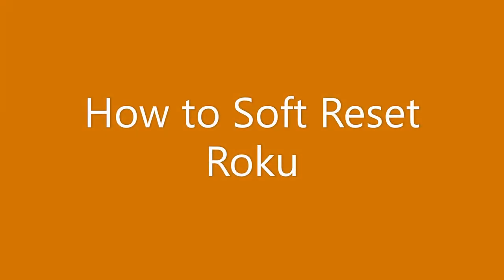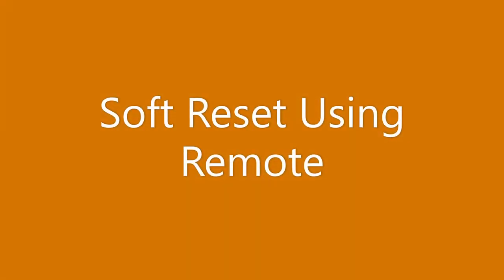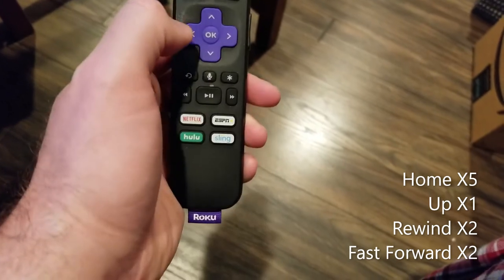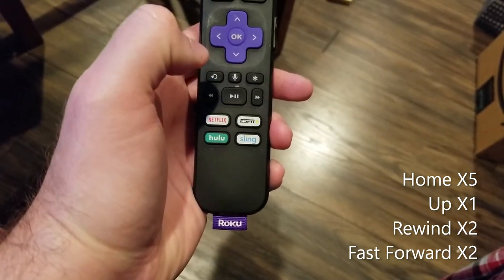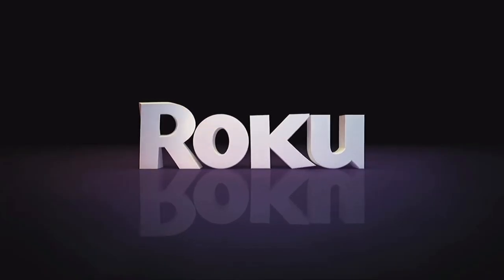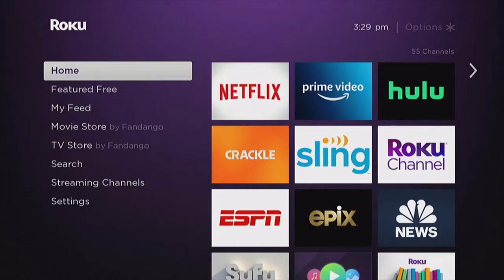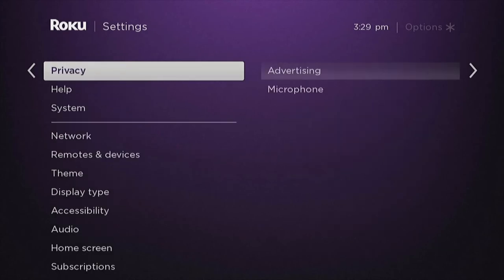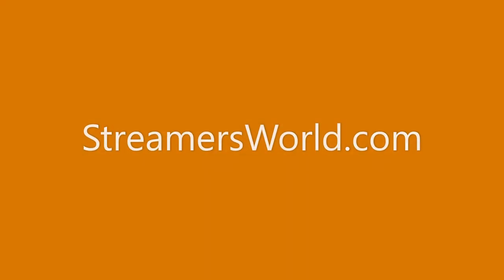How to Reset Slow or Frozen Roku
Learn how to soft reset the Roku device that is operating slow or has frozen. We'll show you steps on how it's done using the remote control and from the "Settings" menu. These instructions are handy for when the Roku is responding slowly or freezing.

These steps will not wipe any data from the Roku. It will simply reboot the device.